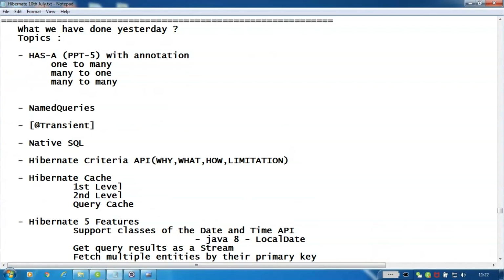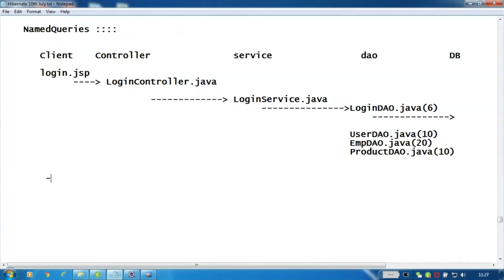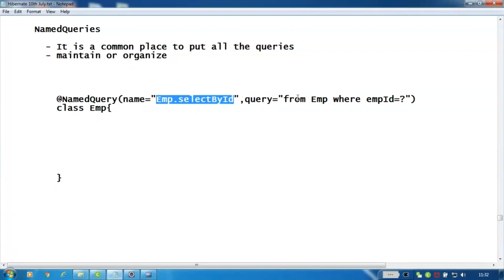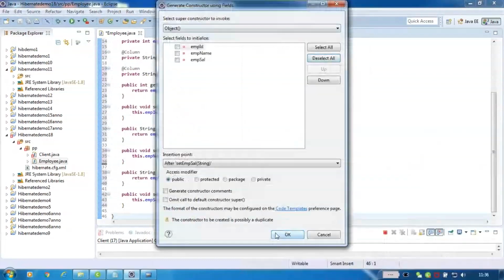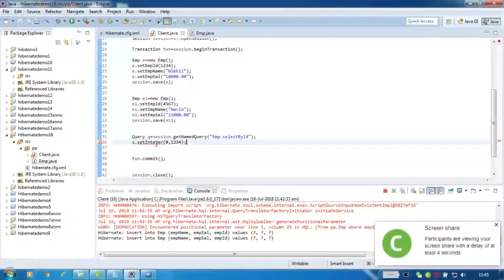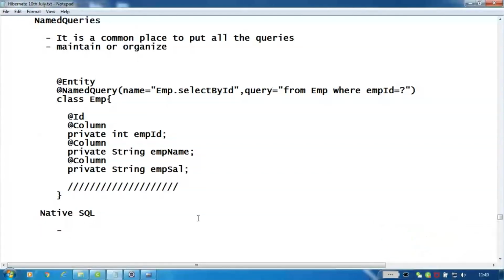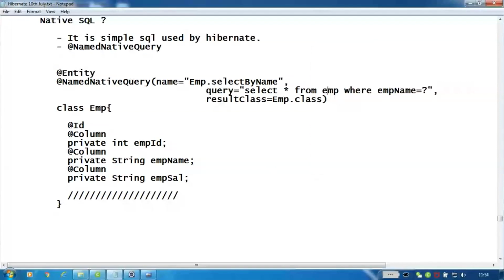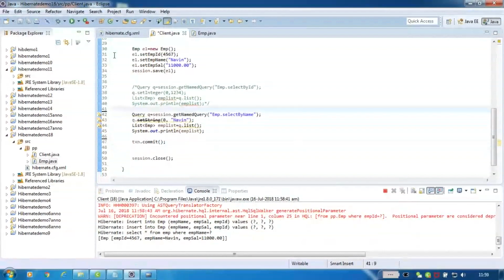15. In this tutorial , i am going to discuss about Named Query and Native SQL.